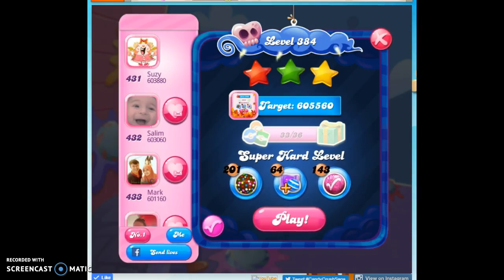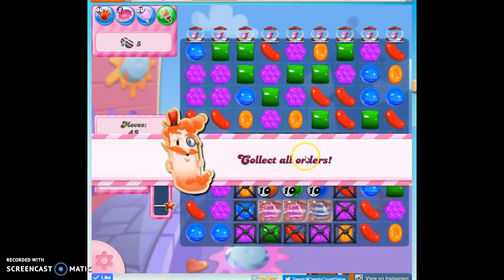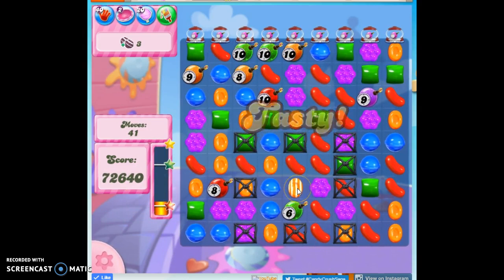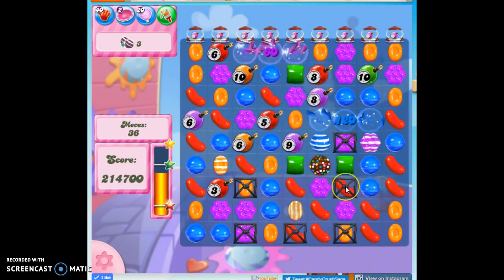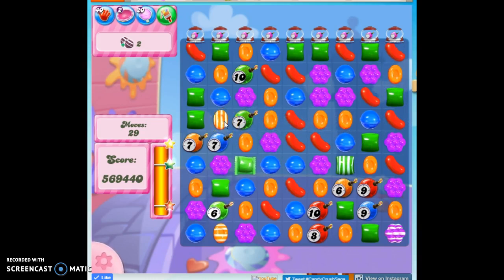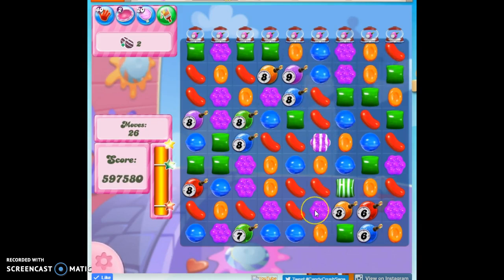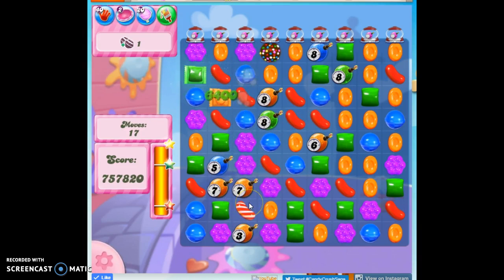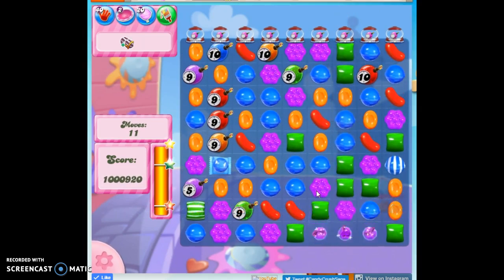Candy Crush Level 384 Audio Talkthrough, 3 Stars 0 Boosters